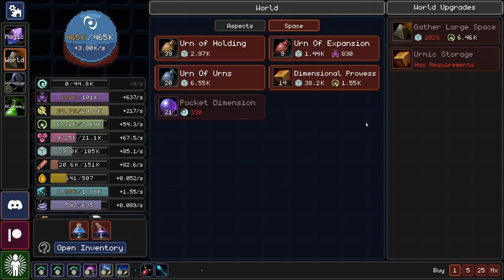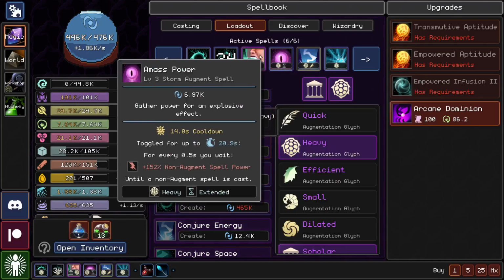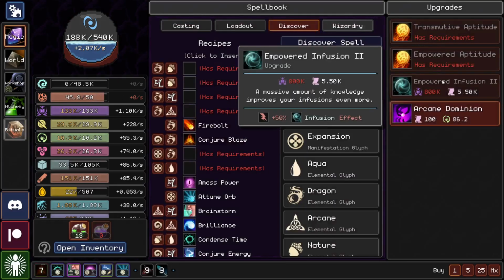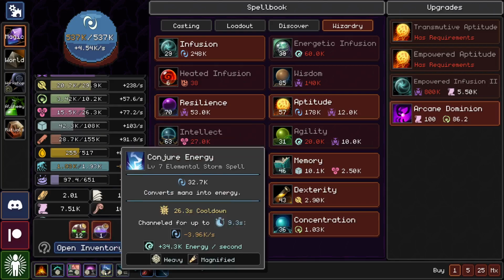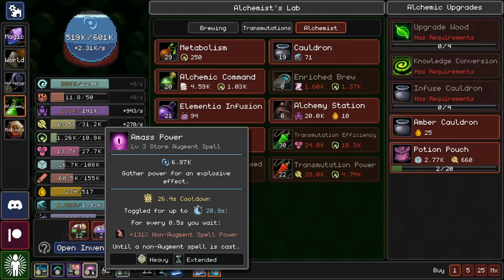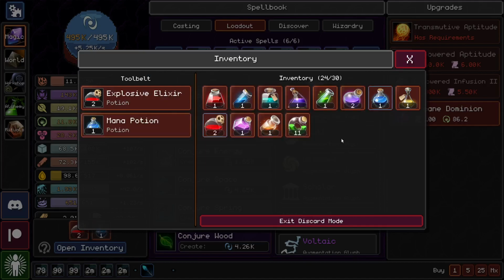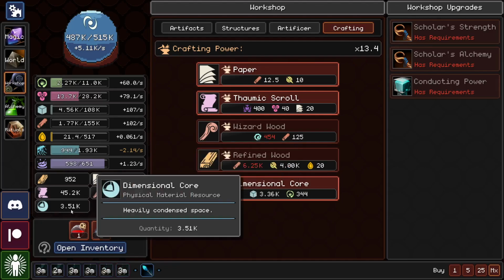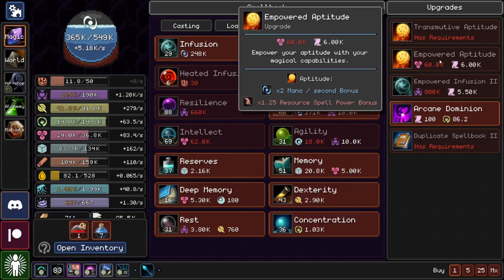Unlocking Rituals | Orb of Creation [v0.4.5] | Let's Play Episode 12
Orb of Creation is a spellcasting themed incremental game with some puzzle elements. In this series I'm (re)playing through the content available before the major upcoming 0.5 version.